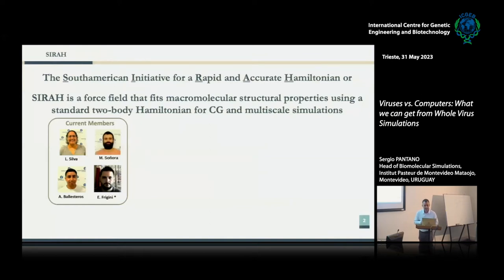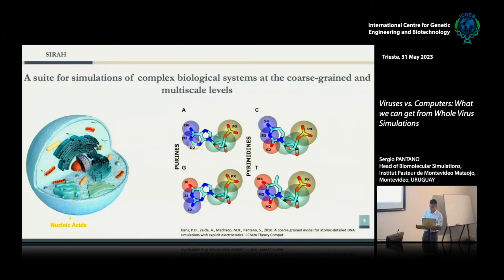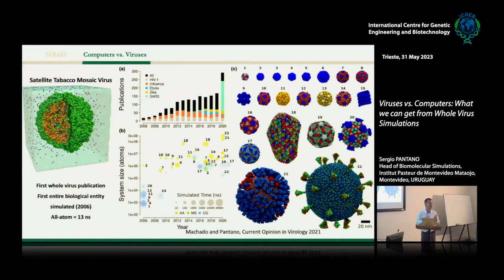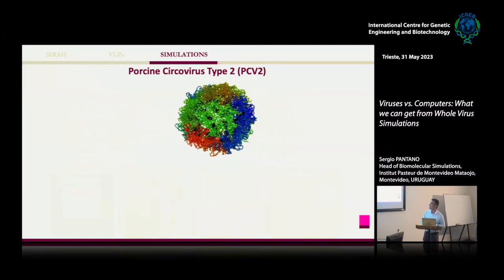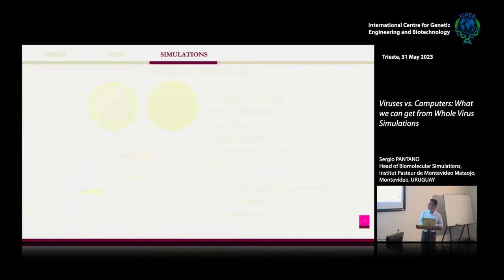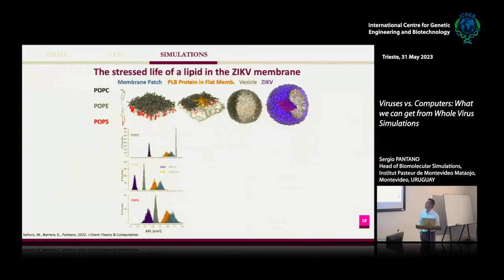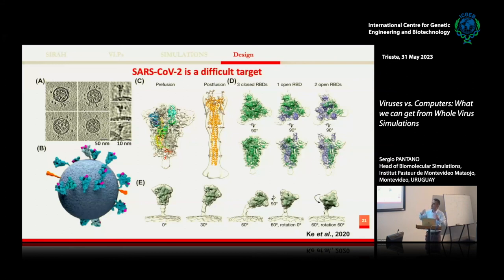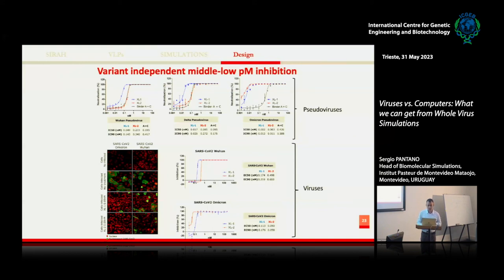S. Pantano - Viruses vs. Computers: What we can get from Whole Virus Simulations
Sergio Pantano, Head of Biomolecular Simulations, Institut Pasteur de Montevideo Mataojo, Montevideo, URUGUAY speaks on "Viruses vs. Computers: What we can get from Whole Virus Simulations".

Abstract
The stability of viral envelopes relies on a complex and dynamic network of intermolecular interactions that are only fully understood in the context of the entire virus structure.
Experimental determinations face significant challenges due to the small size of virus particles. However, modern multiscale molecular dynamics simulations enable the simulation of complete virus particles.
I will provide an overview of recent whole virus simulations and present several application examples illustrating the utility of these simulations. They include the identification of protein-lipid interactions in Flaviviruses that store energy in the membrane coat of the mature form; the thermal stabilization of circovirus capsid through a single point mutation; and the design of a potent variant-insensitive SARS- CoV-2 entry inhibitor.
Short Biosketch: Sergio Pantano got his degree in Physics at the National University of San Luis (Argentina) and his Ph.D. at the SISSA (Trieste, Italy) in 2001. Currently, he runs the group of Biomolecular Simulations at the Institut Pasteur de Montevideo. His research interests focus on the assembly and stability of Flavi and Circo viruses, for which he develops and applies multiscale simulation methods.